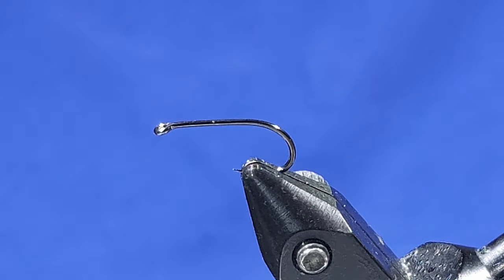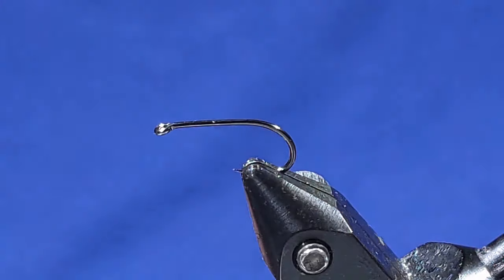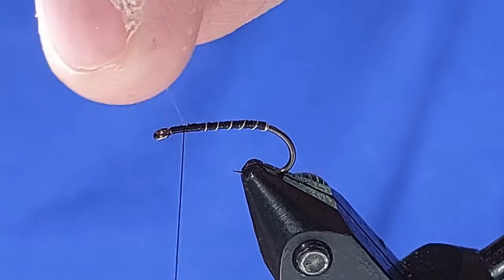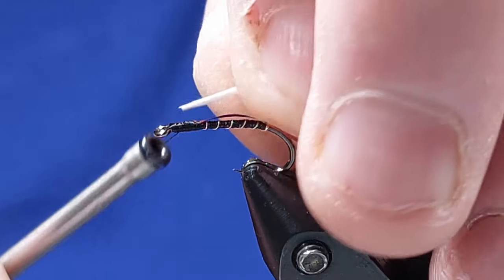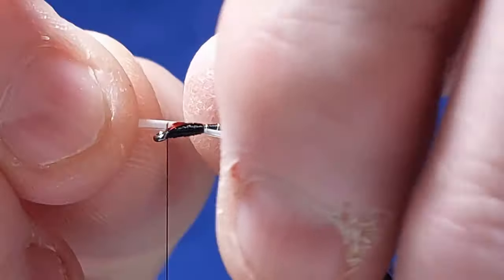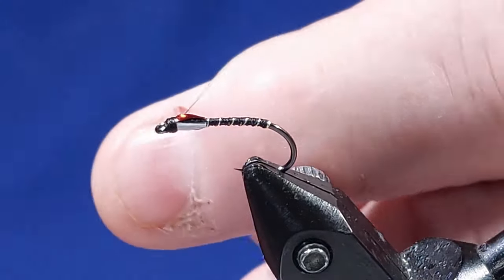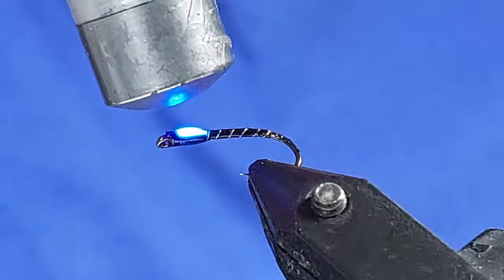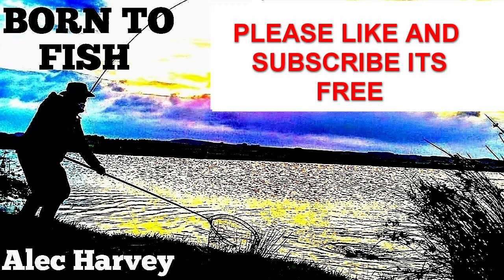FLY TYING - A SPRING BUZZER THAT CATCHES PLENTY TROUT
A GREAT EARLY SEASON BUZZER PATTERN , EASY TO TIE AND TROUT LOVE THEM.